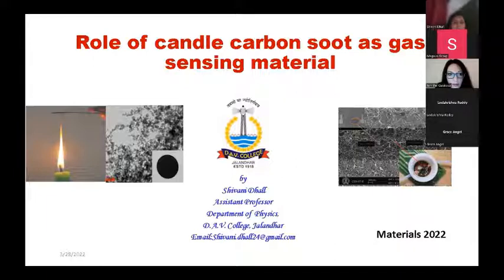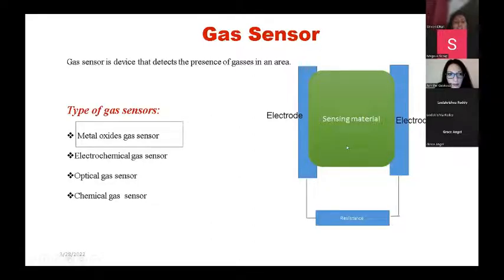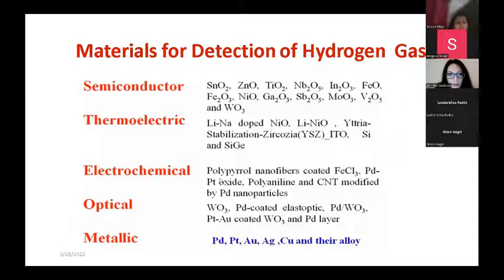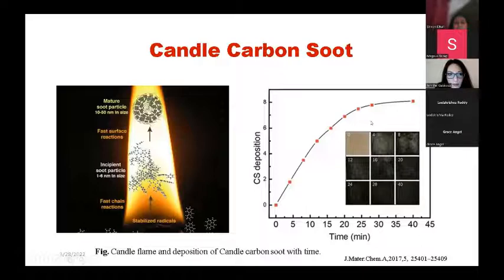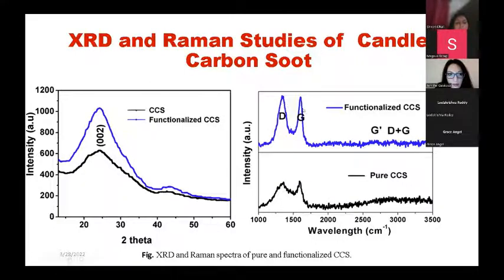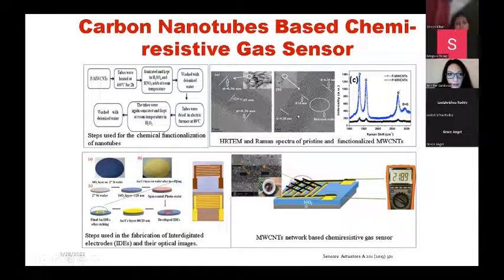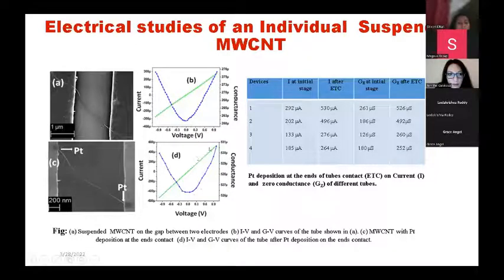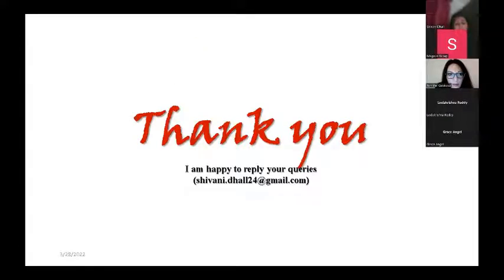Role of candle carbon soot as gas sensing material | Shivani Dhall | DAV College | India | Materials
Presentation by Shivani Dhall, DAV College, India on "Role of candle carbon soot as gas sensing material"